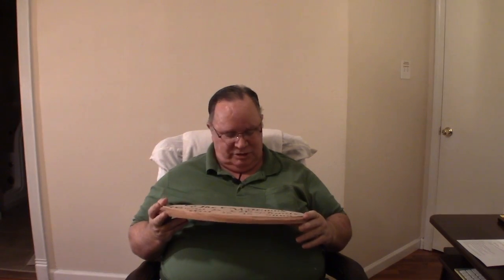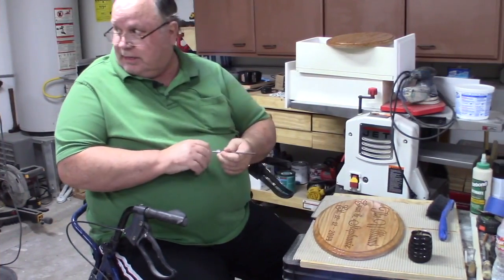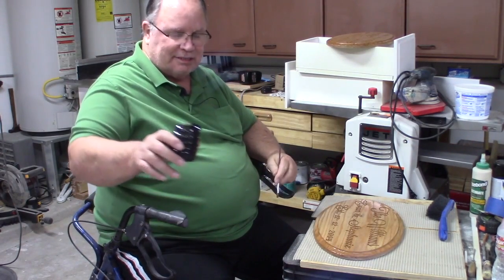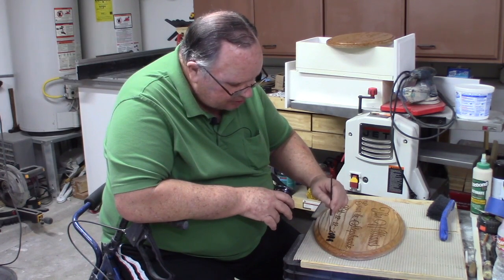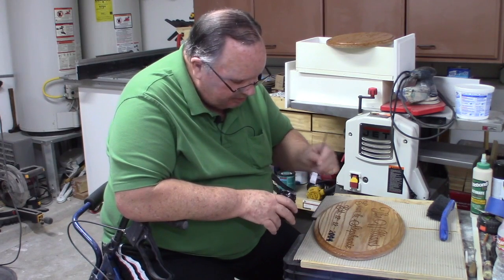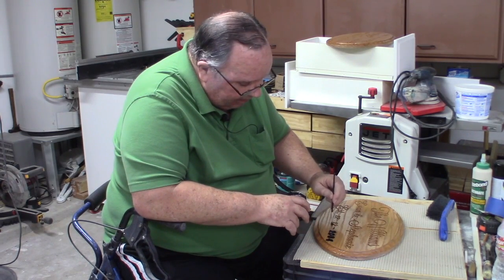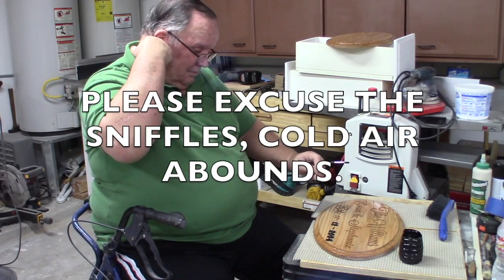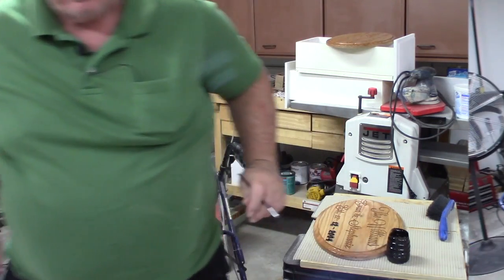ANNIVERSARY PLAQUE START TO FINISH PART TWO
This video is about ANNIVERSARY PLAQUE START TO FINISH PART TWO